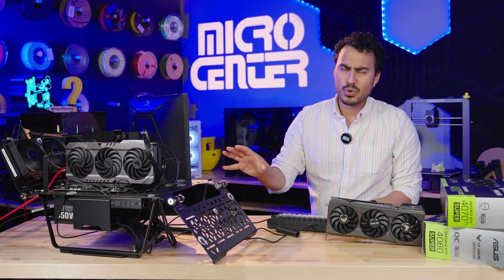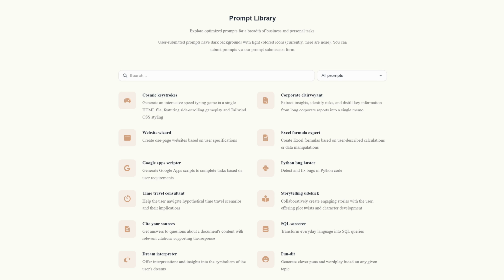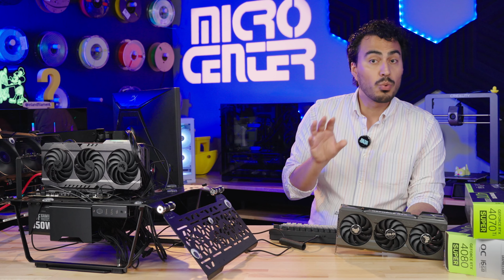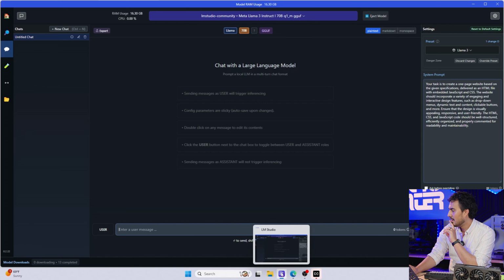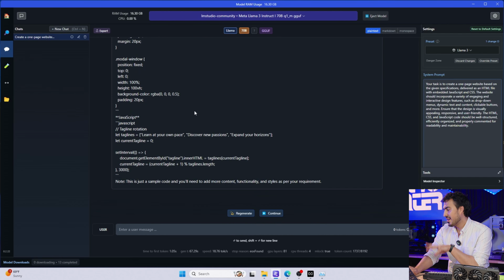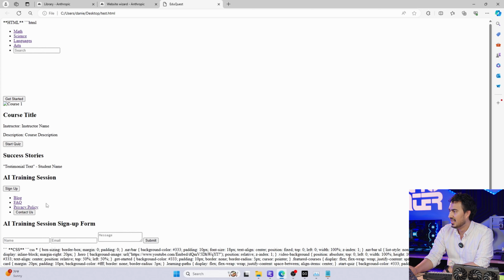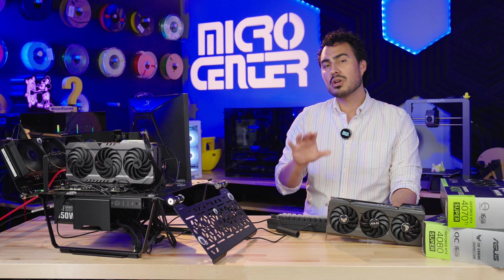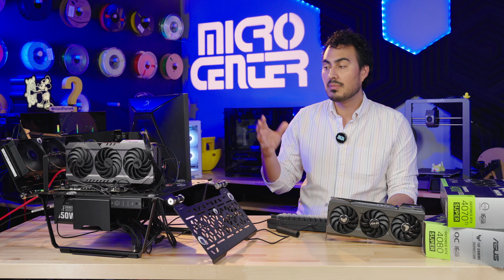EVERYTHING You Need To Get Started With Local AI, LM Studio, Anything LLM, & RAG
Artificial Intelligence is becoming more and more prevalent in our everyday lives. In this video Jordan will breakdown how to get started with Local A.I.  He explains A.I. terms such as LLMs or Large Language Models, Generative AI, Tokens, & RAG. He will discuss the difference between local and cloud based ai. Also, he will go over the importance of prompts and show you how to create the best prompt for the most accurate response.

We will be going deeper into a.i. and a.i. products on this channel (of course we will still cover all other tech and 3d printing) so make sure to subscribe so you don't miss any updates!

What are YOUR thoughts on LLMs?  Have you used LLMs? If so, what for?

CHAPTERS:

00:00 – Intro
00:31 – Meet AL
01:45 – A.I. Jargon
05:28 – LM Studio
07:39 – The Chat Window
08:15 – Large Language Models & Tokens
09:16 – Context Windows
11:54 – System Prompt Engineering
13:34 – Setting Up System Prompt
18:31 – Prompt Results
19:53 – AI Made Website Coding
21:43 – Talking to Your A.I. Model for More Results
23:52 – Story Telling Prompt
27:46 – Keys To An Effective Prompt
29:21 -  RAG or Retrieval Augmented Generation
34:35 – Local A.I. System on Your Network
35:20 - Outro